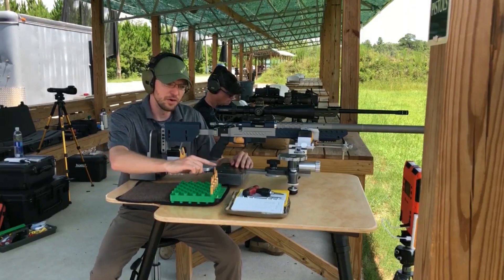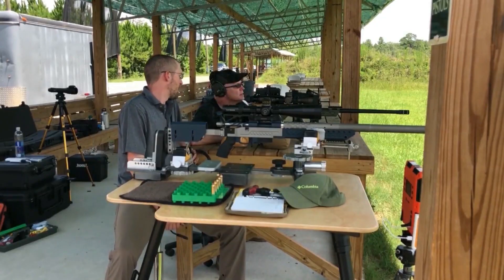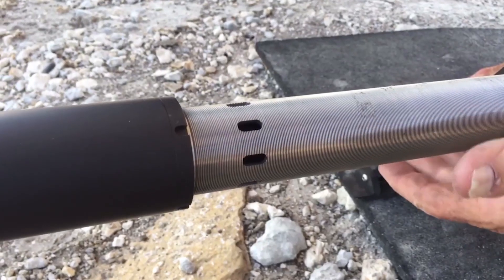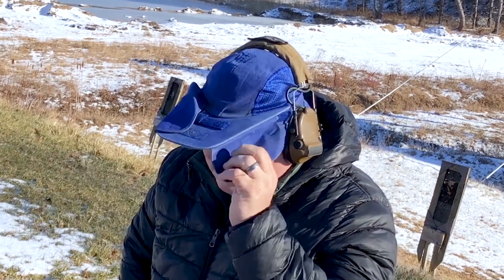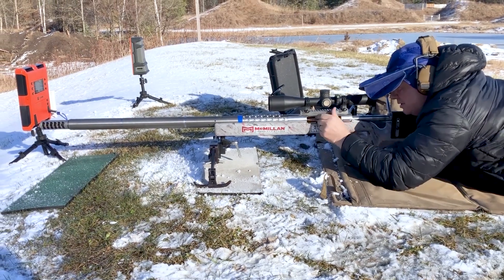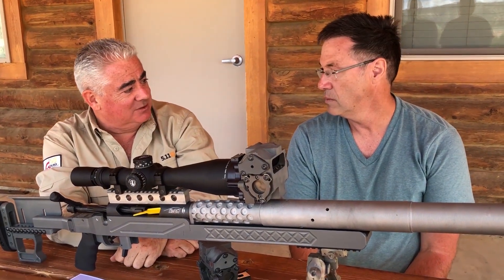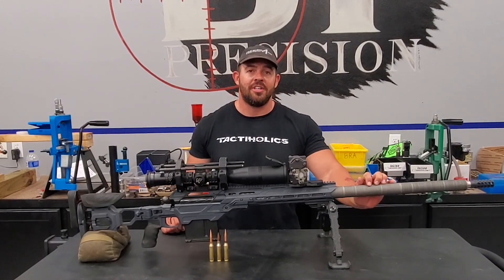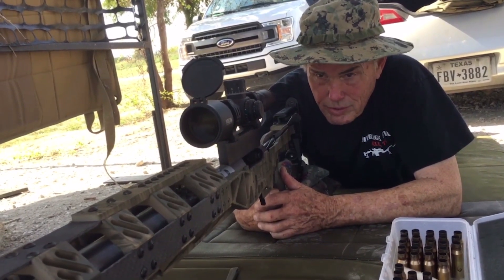Structured Barrels Really Harmonically Dead?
They all say the same thing.  A Structured Barrel montage spanning the last two years:

Bryan from Coastal Precision Consulting – Published Jul 30, 2018
Eduardo de Fontcuberta – Recorded Ko2M 2018
Rex Tibor – Published Jan 4, 2019
Cal from PRB - Recorded Aug, 7 2019
George from Mirage ULR – Published Sep 19, 2019
Paul Phillips – Recorded Jan 7, 2020

It is no secret; we claim to have a – patented – aftermarket process to harmonically treat barrels and make them dead.

A phenomenon relative to one’s frame of reference.

For example, are you standing still?  Comparative to the object next to you, yes, but when you account your angular velocity around Earth’s axis, the sun, or Sagittarious A is 1,000, 67,000, and 490,000 mph, respectively, and speed through the observable universe at 1.3 million mph, the real answer is no.

Our definition for a harmonically dead barrel assumes a similar frame of reference.  No object is 100% harmonically dead for that requires infinite stiffness.  Nonetheless, our Structured Barrels are significantly stiffer than a standard barrel.

Finding a load in as little as 20-30 rounds with a break-in and 10 grain ladder tests in 1/2 grain increments across charges, grains, and manufacturers is unheard yet people continue to do it and shoot sub-moa 500 yd groups (some at a mile) with less than three dozen rounds total through their Structured Barrel.

Isolating standard deviations to optimize ballistic efficiency will still require load development and in practice will lend much greater predictability and standardization across atmospheric conditions.

Harmonics is an extremely complex subject and the notion person can independently attach a suppressor, alter the seat depth of a brake, or suspend any weight in any condition or configuration without introducing new variables that will affect the system’s harmonic signature, especially at the muzzle, contradicts logic and is not advertised.

Therefore, depending on your frame of reference, you will always find a harmonic node within a Structured Barrel.  However, compared to a standard barrel, it feels dead.